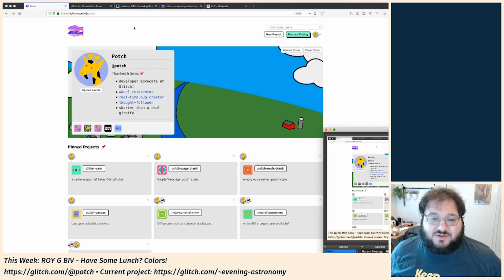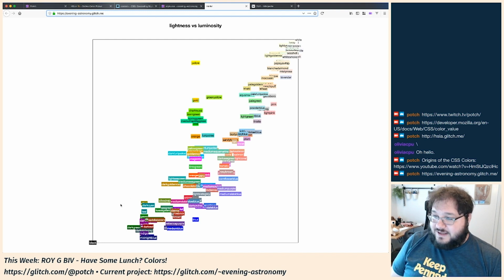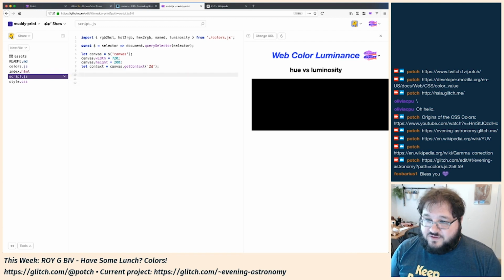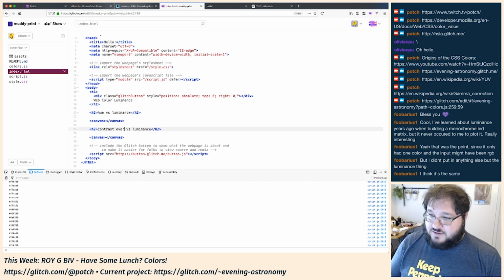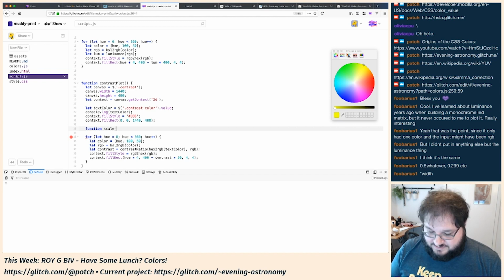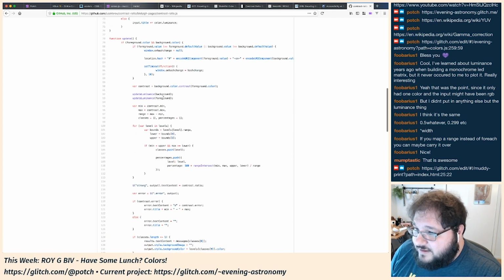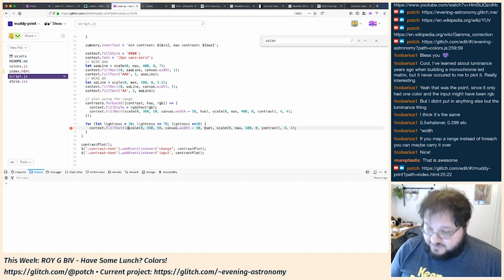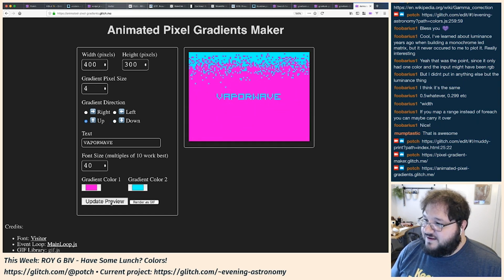Live Stream: Potch Explains Web Colors!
ROYGBIV Y'all! This week our Creator Advocate, Potch live streams on Twitch all about web colors! Potch breaks down hue, saturation, and brightness in this informative video. If you've ever wondered about color in coding this thorough explanation plots what's actually going on!